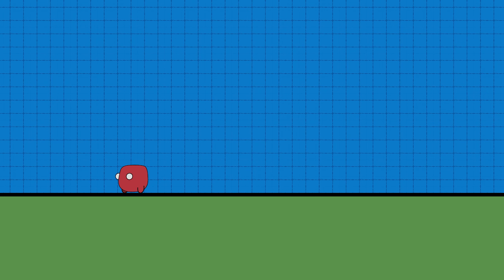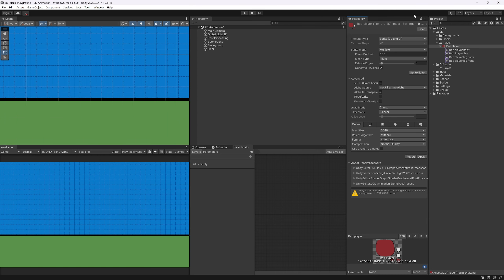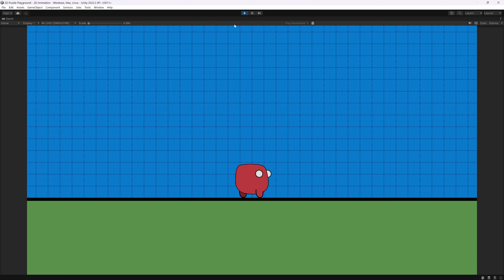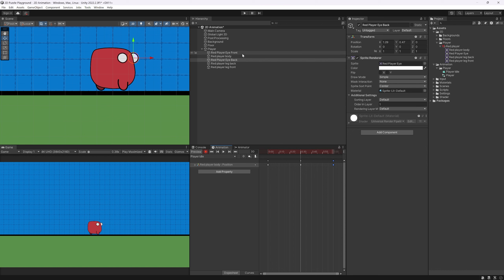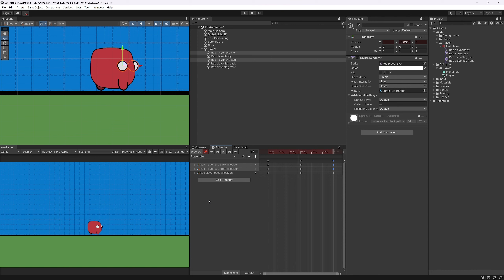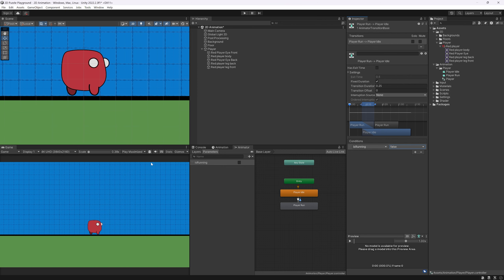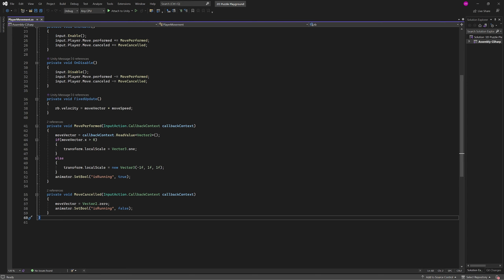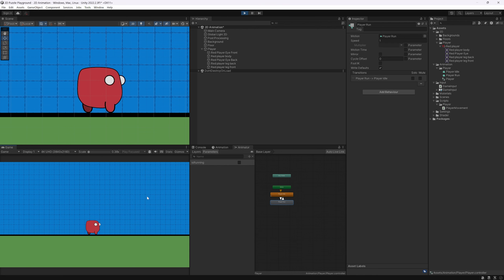Unity 2022 Basic 2D Animation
In this video I walk through step by step on how to export and animate a 2D character created in photoshop in Unity 2022.

I'm still new to making these tutorials so please leave any feedback or ideas for future videos in the comments section below!